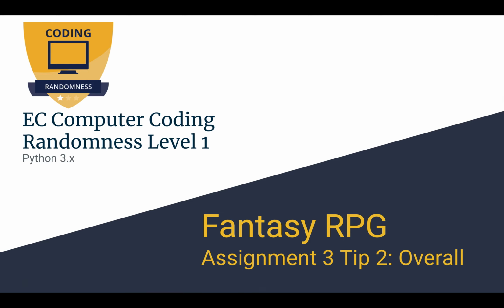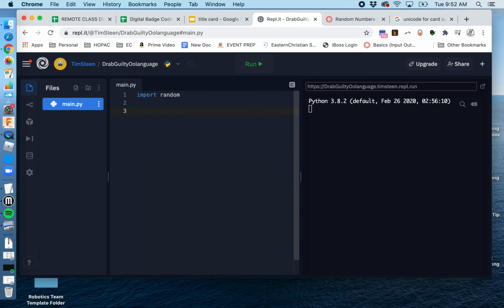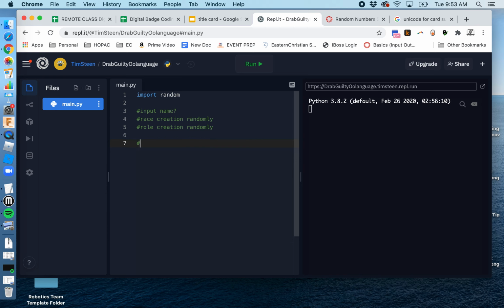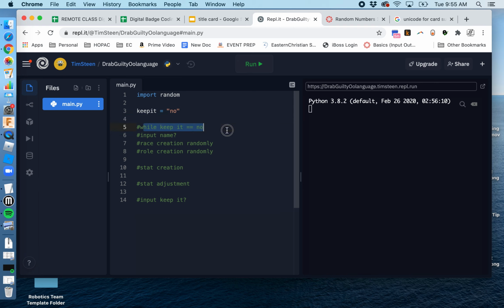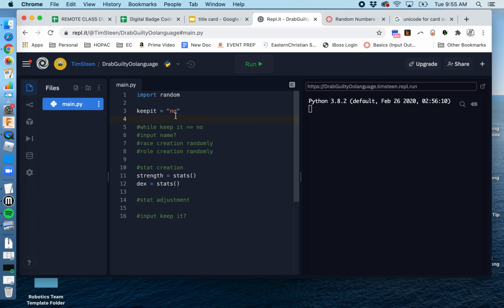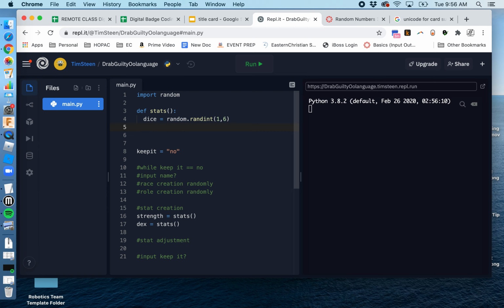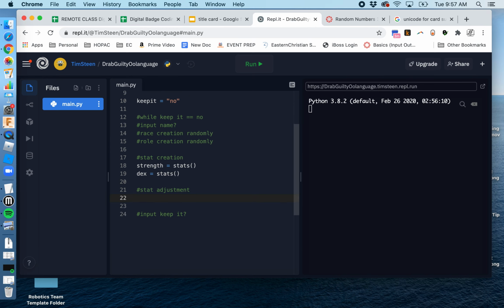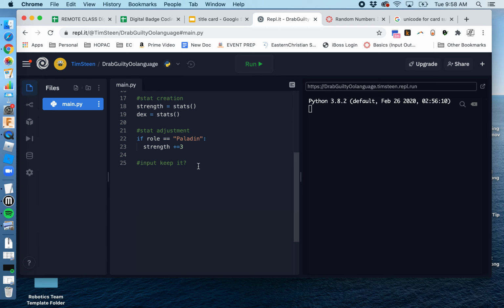Randomness Assignment 3 Tip 2